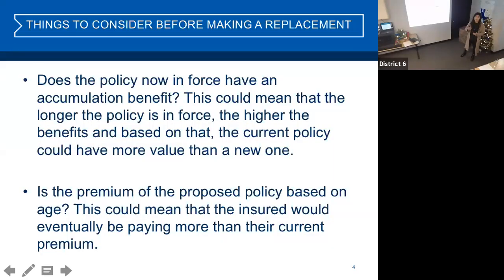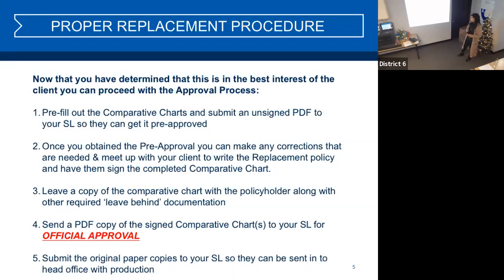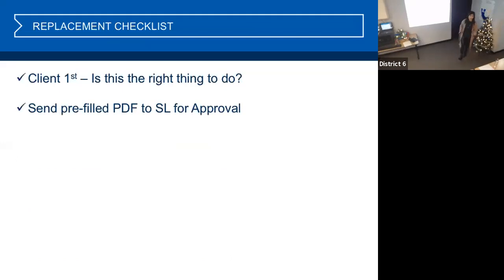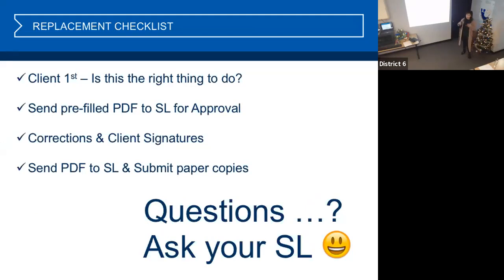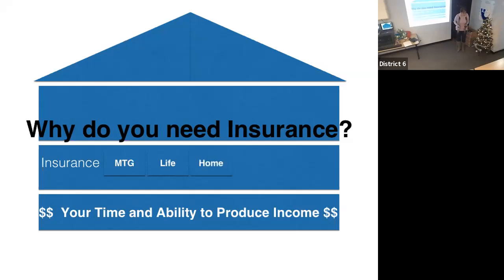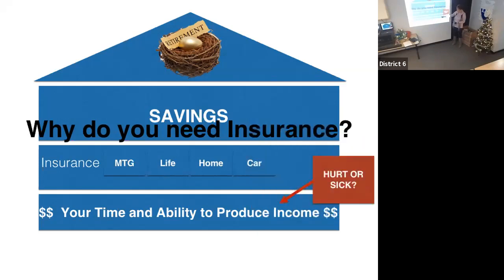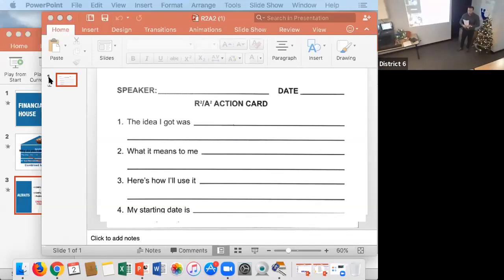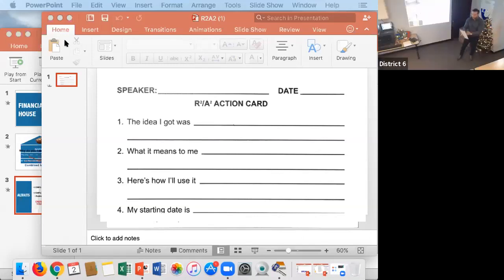Joycelynn - Replacement Checklist & Theresa - Financial House (12/2/2019)